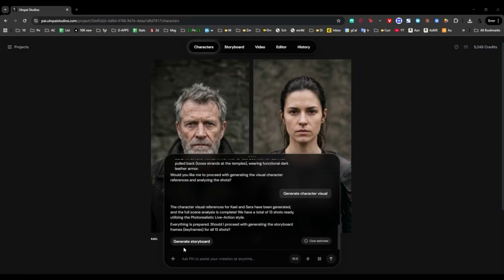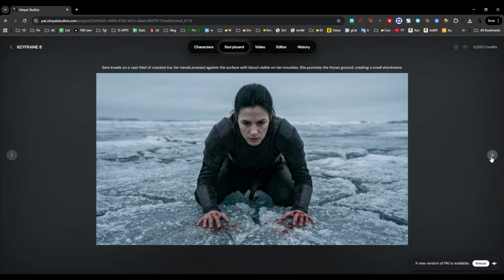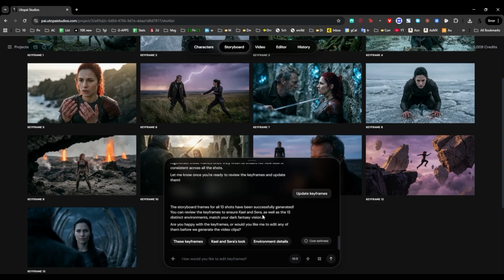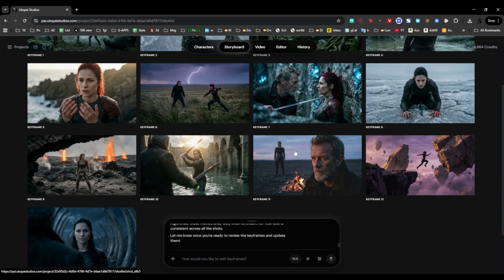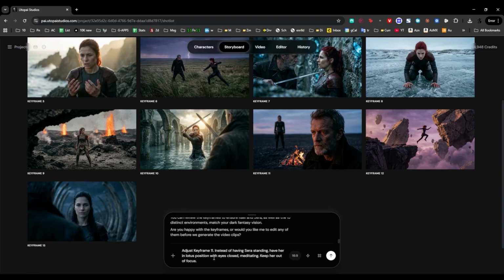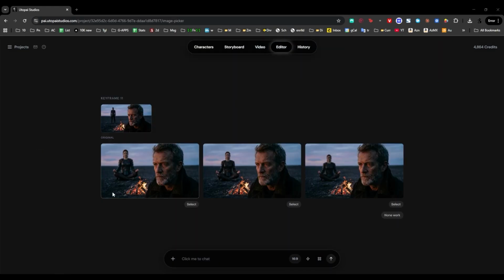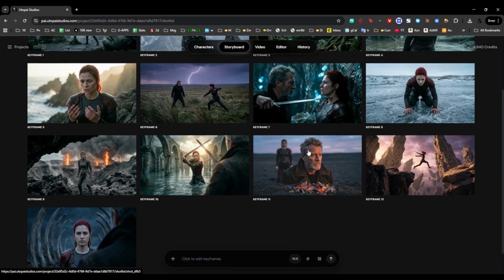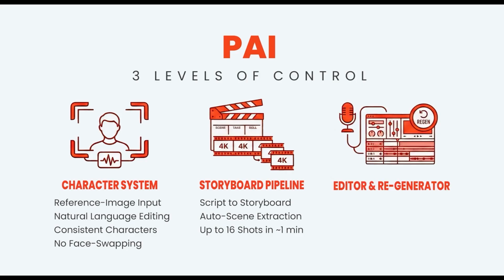One Hour From Idea to Cinematic Film? | pt2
Get 2000 Credits for FREE to test PAI from UTOPAI Studios, clicking

PAI is a Cinematic Storytelling Engine to help creators go from Idea to finished Cinematic Short Film in 1 place.

In this Lesson 2 of the PAI crash course, things get really good.

You'll learn exactly how to use the Storyboard Pipeline feature to turn your scripts into full storyboards, even if you're starting with just a rough idea.

Then you'll dive into the Character System, where you can drop in a reference image, describe your character in plain language, and get consistent characters across every single scene.

If you've been struggling to maintain visual character consistency in your AI animations, this is the feature that changes everything.

This entire series was created using PAI by UTOPAI Studios and it it can be a game changer for cinematic storytelling for users looking for a quick AI Producer.

Watch till the end because the character consistency demo in each of the panels of the storyboard alone is worth it.